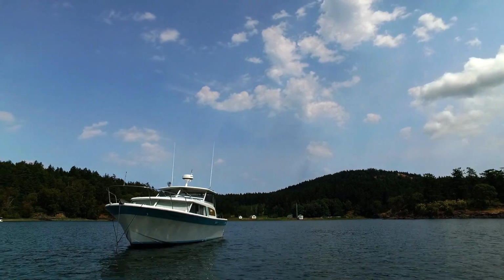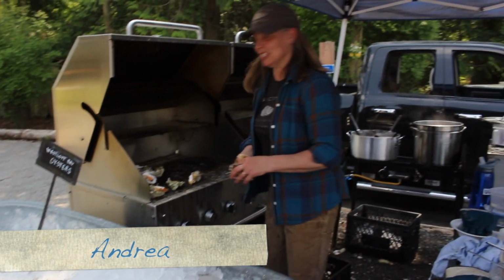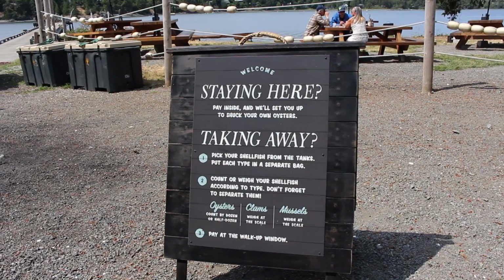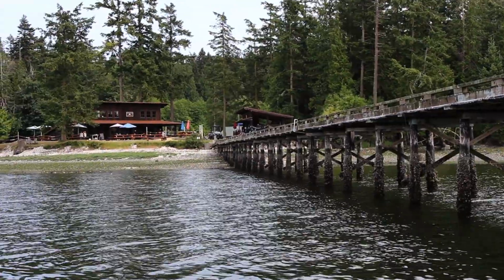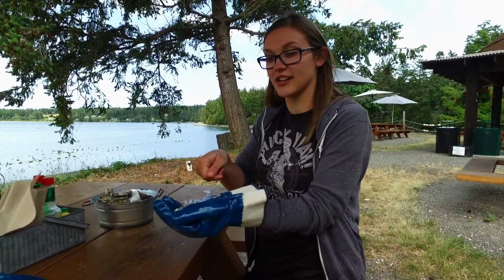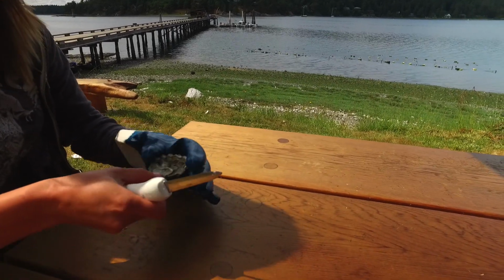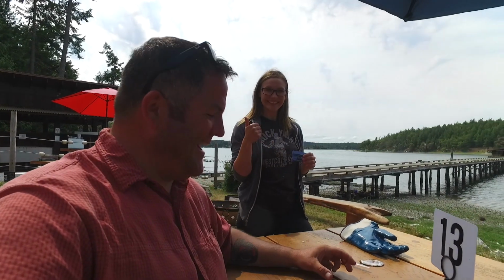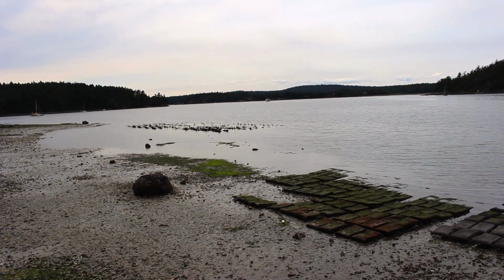Westcott Bay Shellfish Company | Boating in the San Juan Islands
The Westcott Bay Shellfish Co is located just around the corner from one of my favorite anchorages in the San Juan Islands.  In this video I visit the very popular shellfish farm, meet the friendly folks who work there, and enjoy some of their tasty shellfish!

Gear Used:

Cameras:
Canon Rebel T5i DSLR

Audio:
Rode VideoMicro